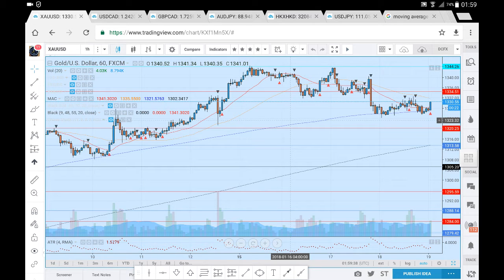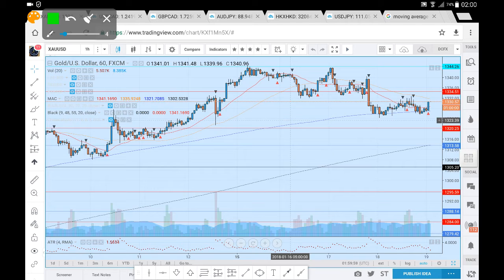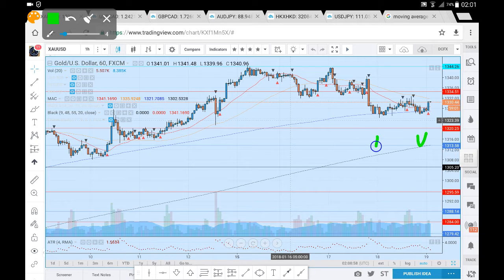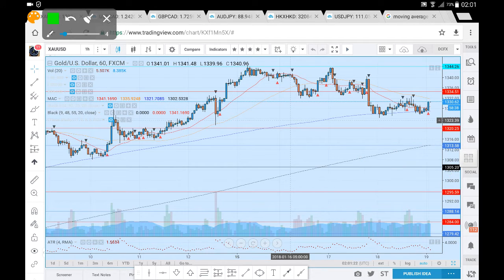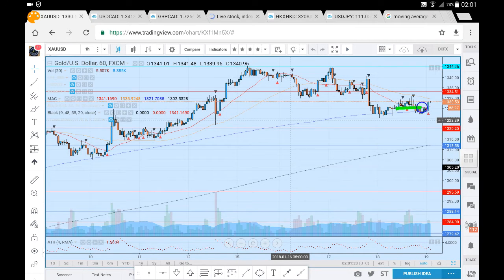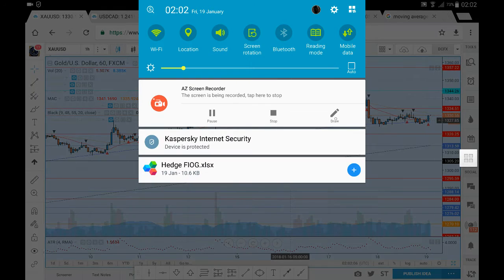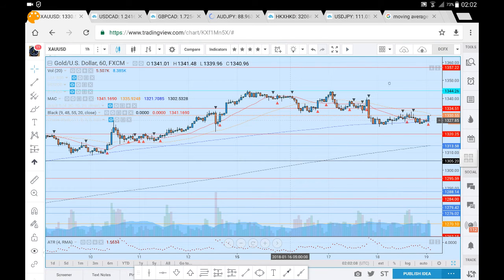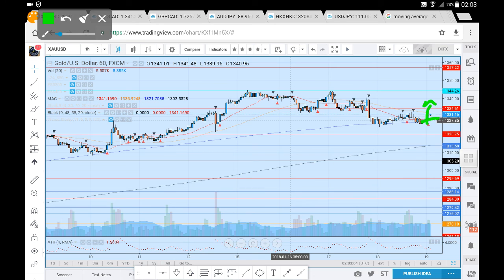XAUUSD (GOLD) Analysis 19 01 18 January 19th (commentary not advice)